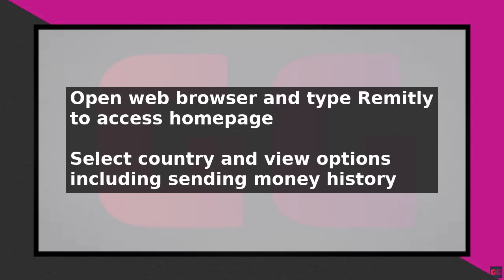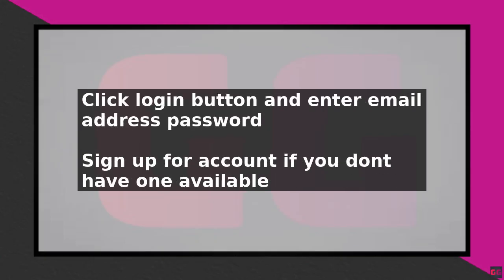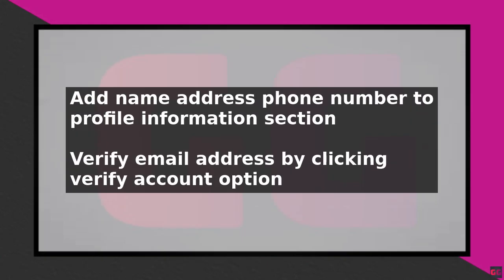How To Verify Remitly Account (2025)